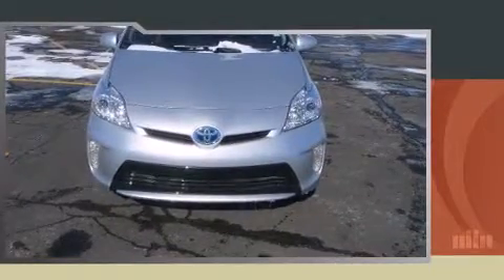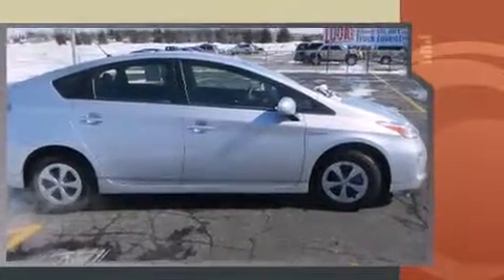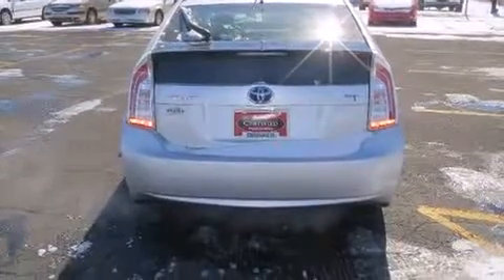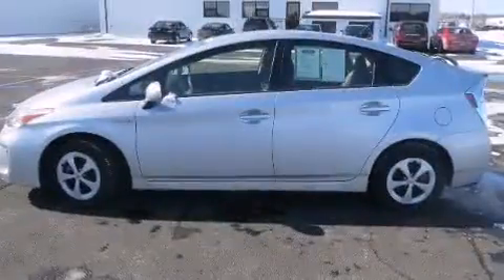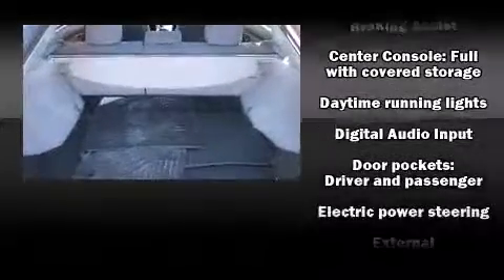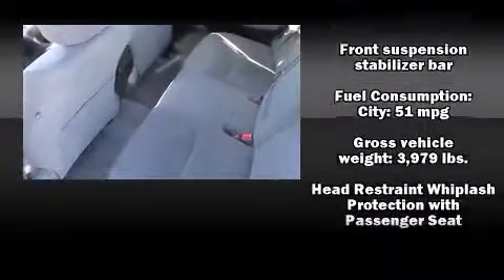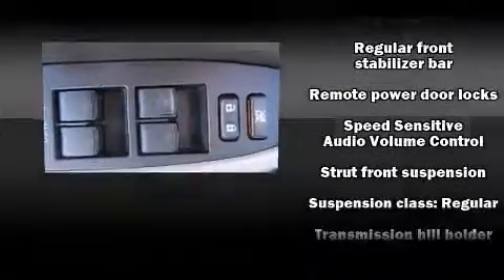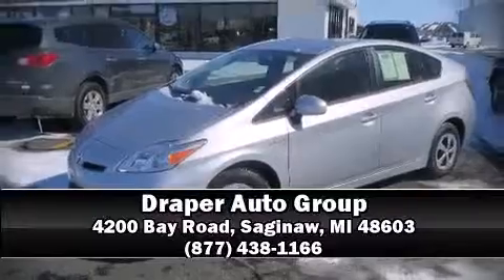2013 Toyota Prius in Saginaw, MI 48603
Draper Auto Group
4200 Bay Road

Discerning drivers will appreciate the 2013 Toyota Prius. With less than 2,000 miles on the odometer, this vehicle proves competitive in its price class based on its condition and value. It features an automatic transmission, front-wheel drive, and a 1.8 liter 4 cylinder engine. All of the following features are included: delay-off headlights, 1-touch window functionality, a trip computer, power door mirrors, remote keyless entry, an overhead console, and a split folding rear seat. Storage solutions are integrated throughout the interior, demonstrating thoughtful attention to detail. Premium sound drives 6 speakers, providing you and your passengers a sensational audio experience. Passenger security is always assured thanks to various safety features, such as: head curtain airbags, front SIDE impact airbags, traction control, brake assist, anti-whiplash front head restraints, a panic alarm, and 4 wheel disc brakes with ABS. Various mechanical systems are monitored by electronic stability control, keeping you on your intended path. This vehicle has achieved Certified Pre-Owned status, by passing Toyota's comprehensive certification process. Our knowledgeable sales staff is available to answer any questions that you might have. They'll work with you to find the right vehicle at a price you can afford. Stop in and take a test drive!